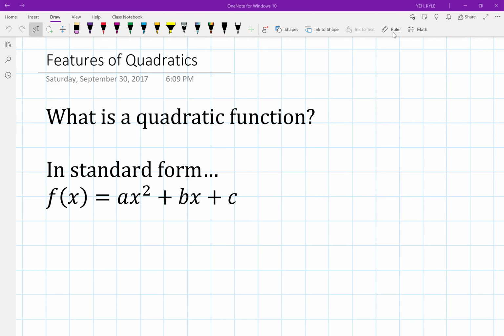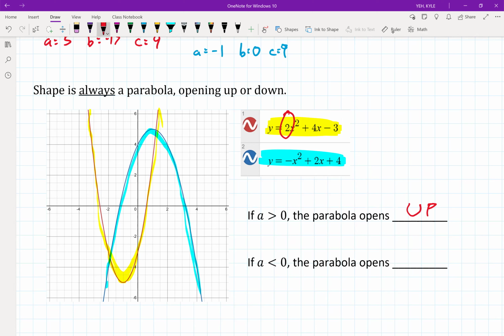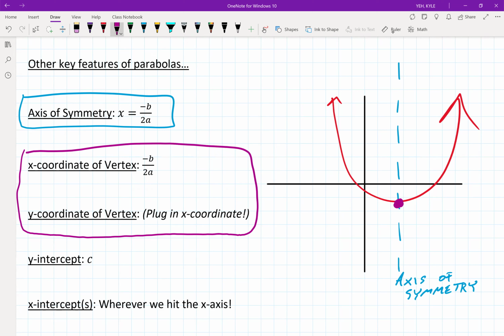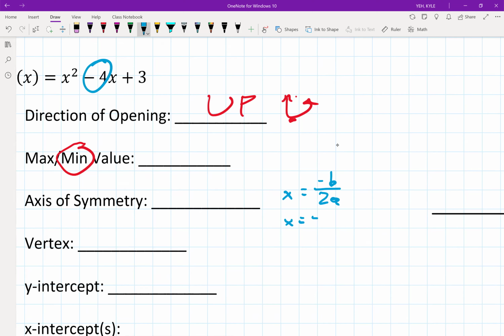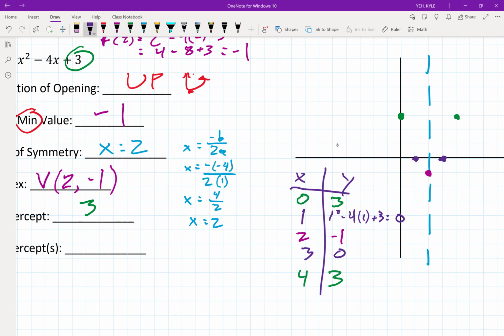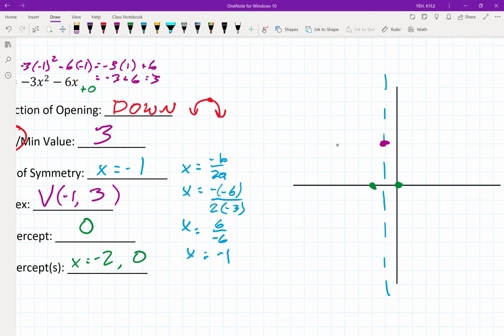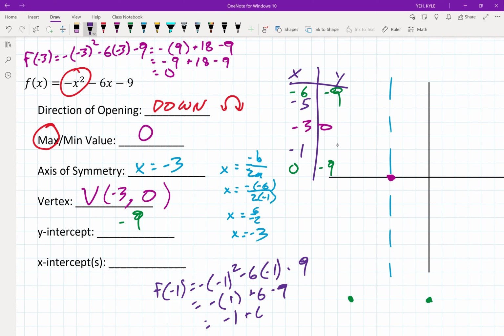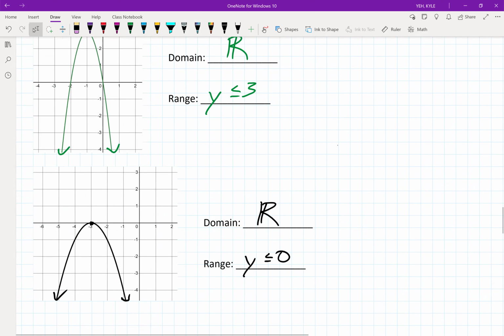Features of Quadratic Graphs